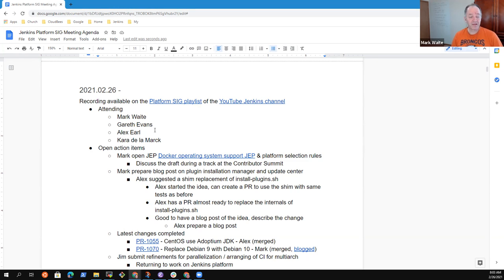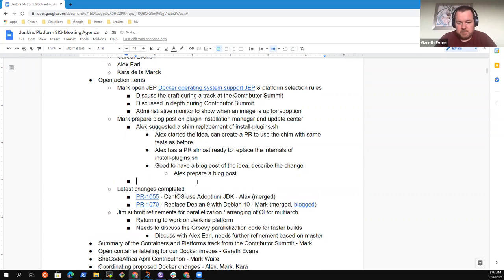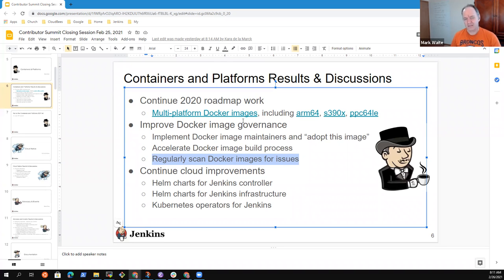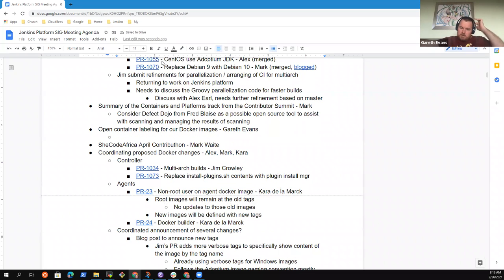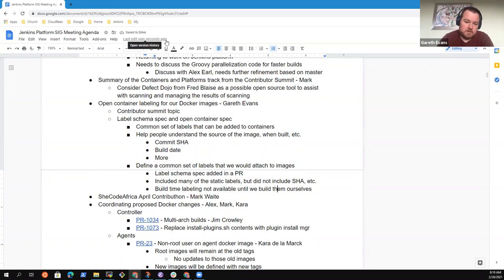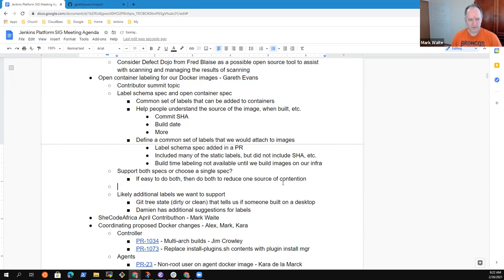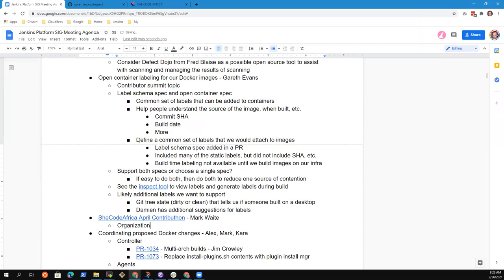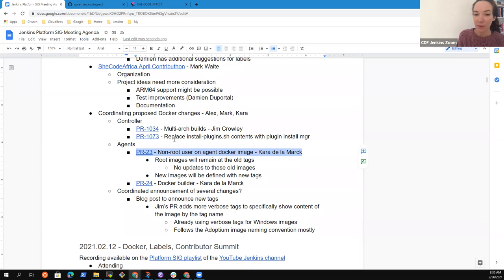2021 02 26 Platform SIG